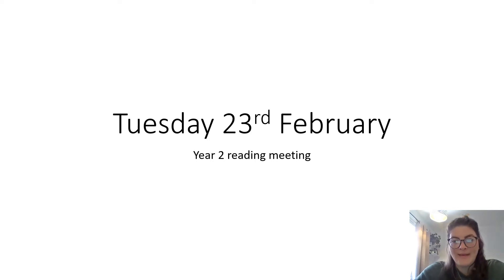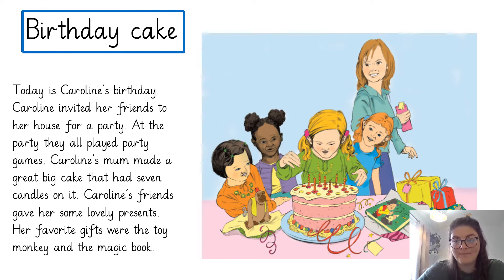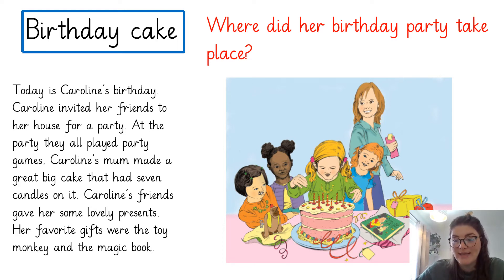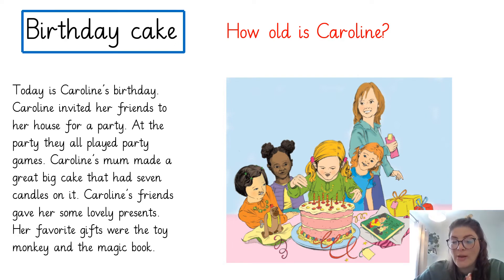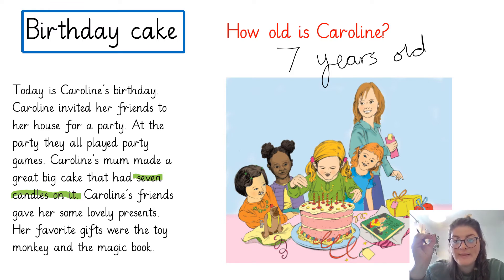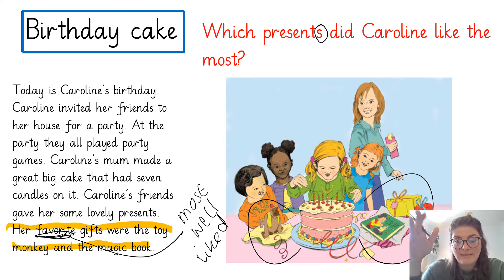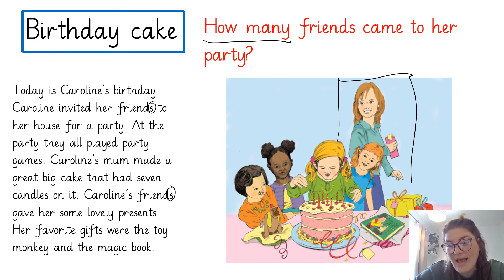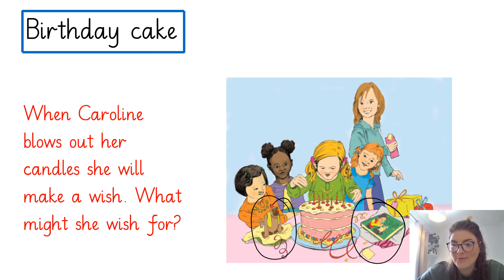Tuesday 23rd February- birthday